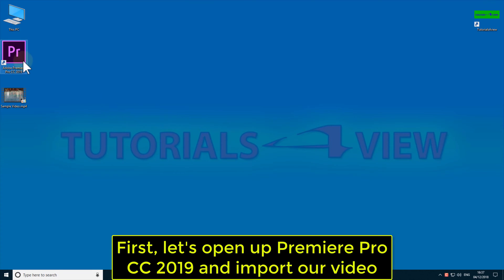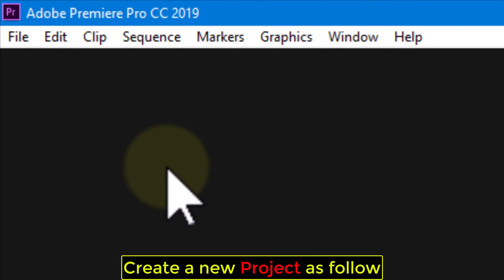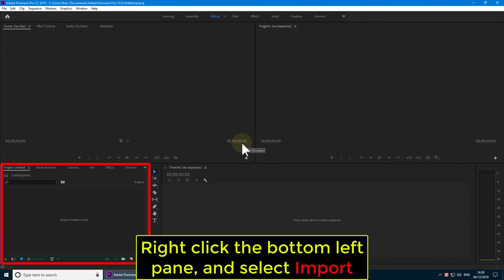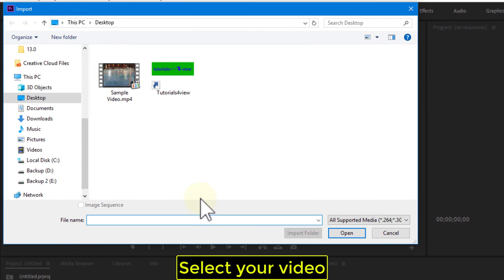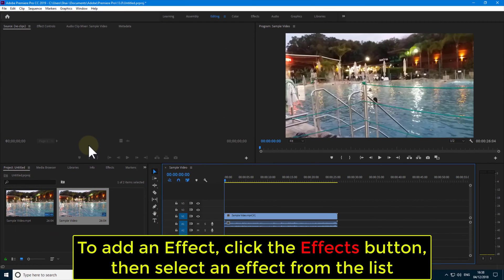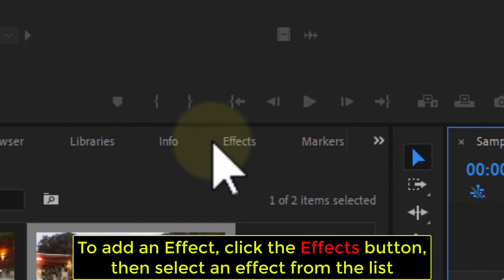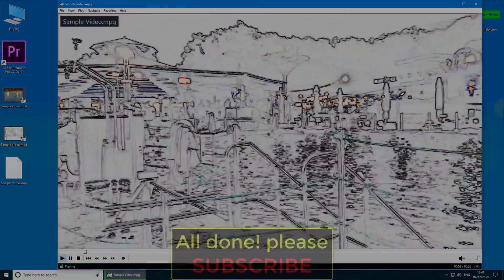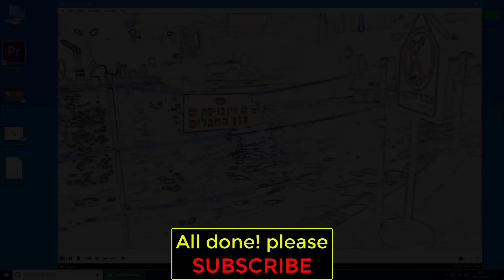Premiere Pro CC 2019 tutorial: how to import a video and apply an Effect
If you find this video helpful and it solved your problem, any donation will be appreciated!

In this short Adobe Premiere Pro CC 2019 tutorial / course you will learn how to import a video to Premiere Pro CC 2019 and apply an effect to it, you will be able to choose from a large effects library within the Premiere Pro CC 2019 interface, you can make stylish effects and transition effects, after we will finish applying an effect to our video we will show you how to Render and Export it and watch the final results, this Premiere tutorial is for beginners and no prior understanding of Premiere Pro 2019 is required.